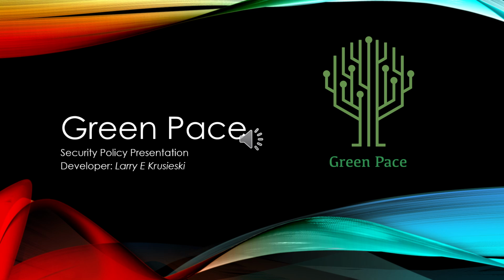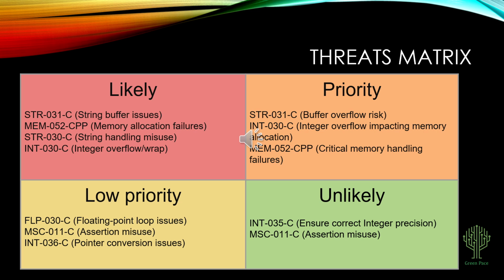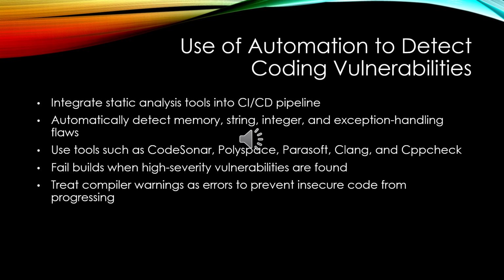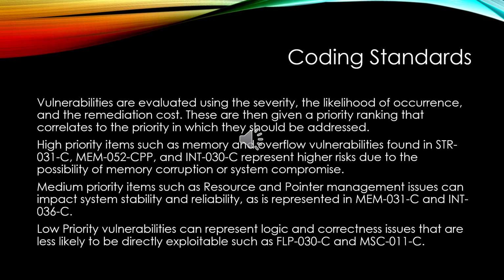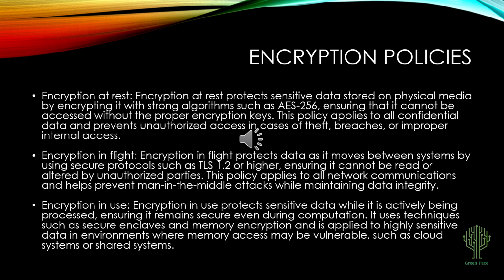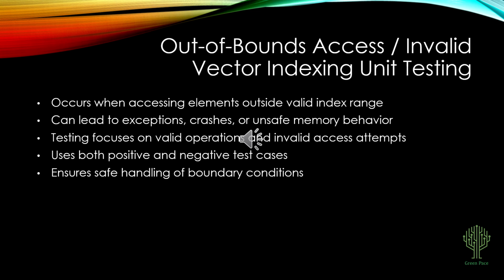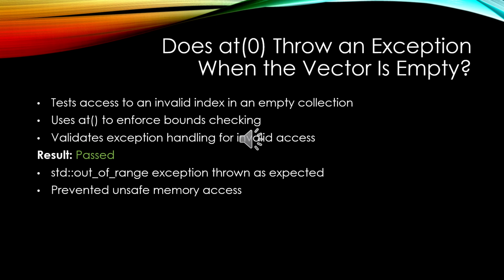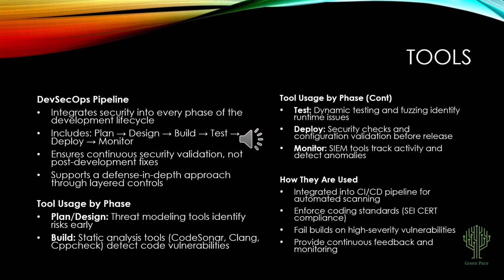CS 405 Project Two Presentation Krusieski